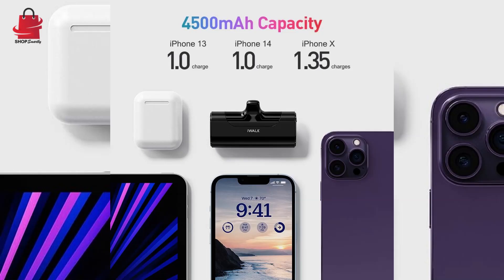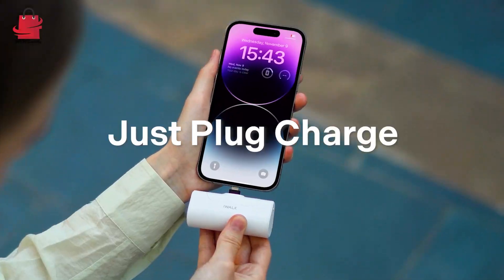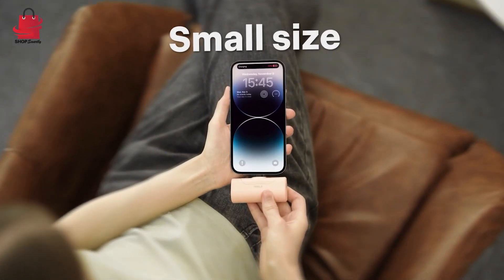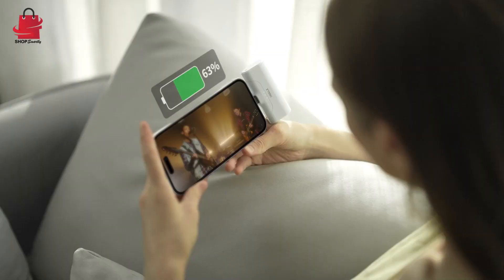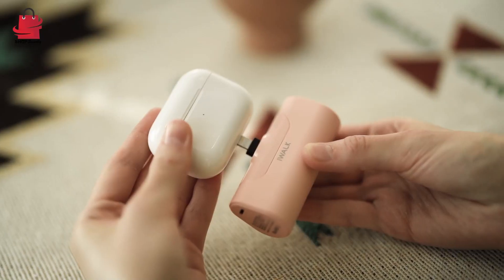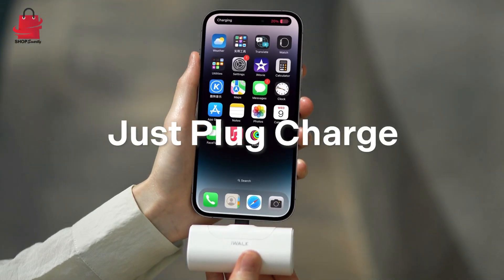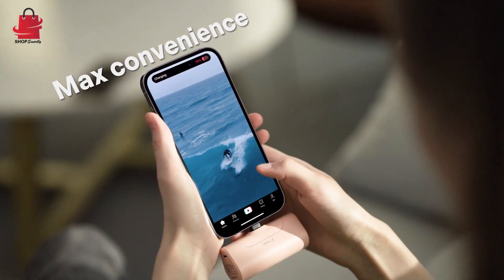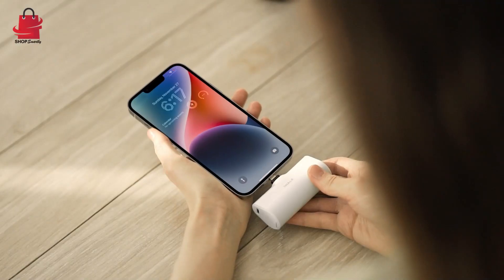Small Portable Charger Must-Have Accessory: 4500mAh Ultra-Compact Power Bank for iPhone Demo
I'm thrilled to introduce you to the incredible 4500mAh Ultra-Compact Power Bank Cute Battery Pack, a perfect companion for your iPhone. If you're constantly on the move and need a reliable charging solution, you're in for a treat. Join me as I explore the features of this power bank, test its capabilities, and share my firsthand experience.

Key Features:
• Ultra-compact design that easily fits in your pocket or purse.
• 4500mAh capacity for multiple charges on the go.
• Cute and stylish design that complements your iPhone.
• Compatibility with various iPhone models, ensuring you stay powered up.
• Fast charging technology for quick and efficient recharging.

Because I am not sponsored, I am free to express my own thoughts and provide unbiased product reviews. From among the millions of products available, I select those that I have personally examined and found to be highly satisfactory, and which I will immediately recommend. This is how I feed my family: by making honest and helpful reviews that allow you to make informed purchasing decisions. I appreciate your help.